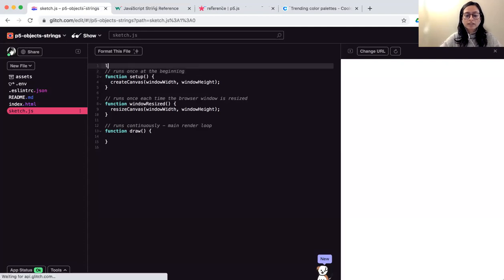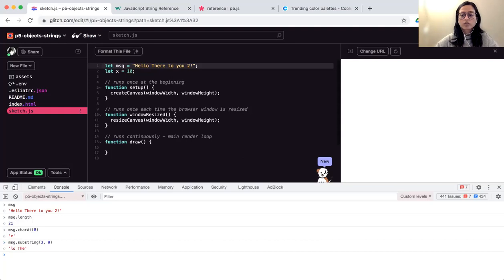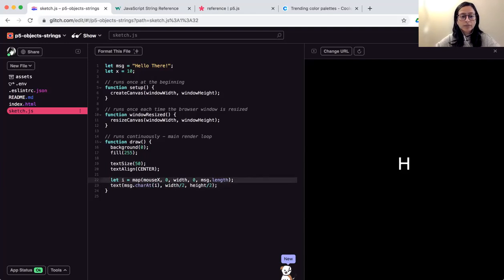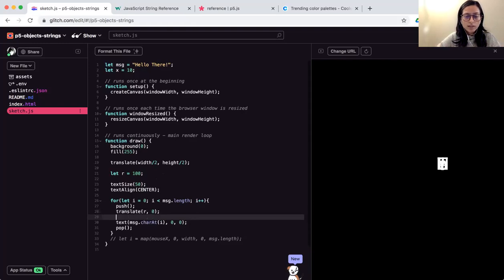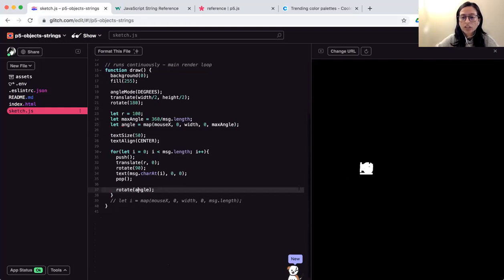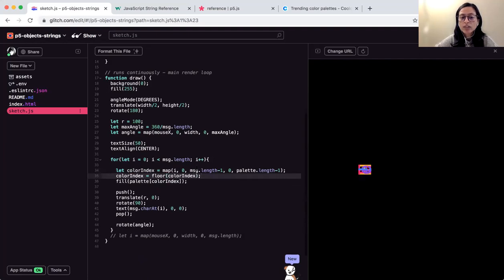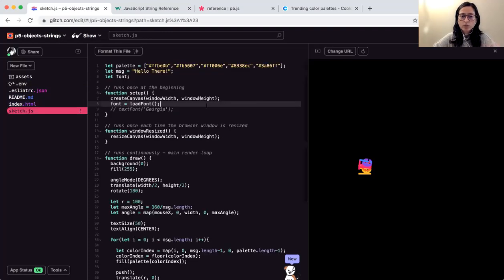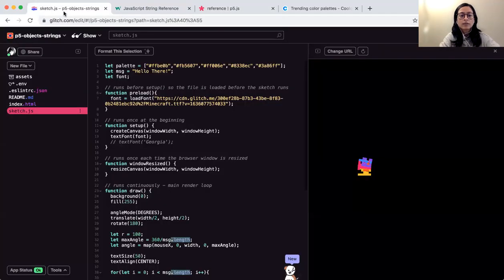Week 11 - Part 1: Objects - Strings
In this video, we begin to learn about the concept and syntax of objects. We start off with the pre-existing ones - String and p5.Font.

Timestamps
00:00 intro
00:22 What is a String object?
02:17 object syntax, properties & methods (checking them in console)
05:33 exploring more in String object reference
06:12 code example begins
08:12 drawing one letter at a time based on mouse interaction
09:57 drawing letters in a circular pattern
17:35 making the circular pattern interactive
19:52 adding colors to text
22:41 using floor() to remove decimal values
24:56 change font (using a web safe font)
26:05 change font (using a Font object)
27:04 including asset files in Glitch project
29:50 using preload function
31:30 arrays are objects too + recap